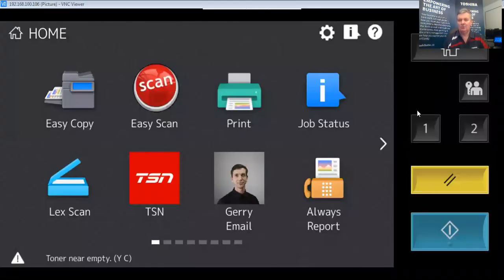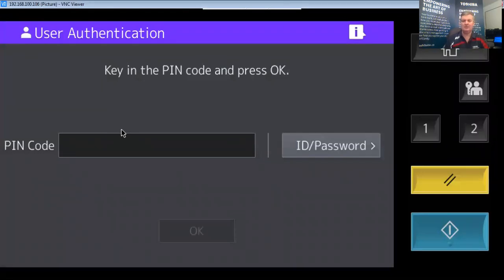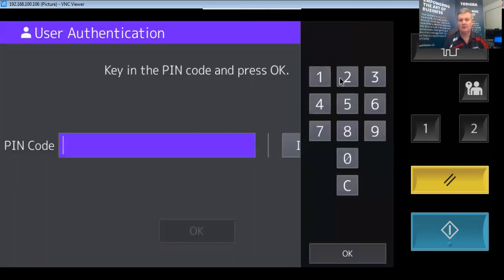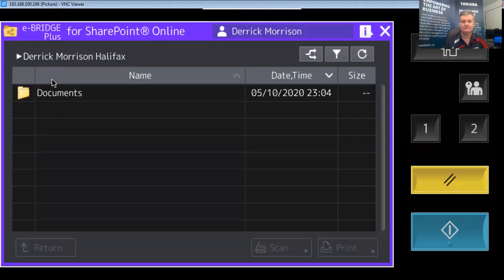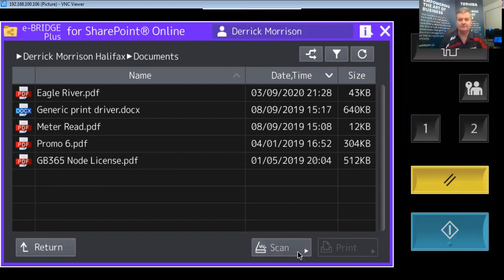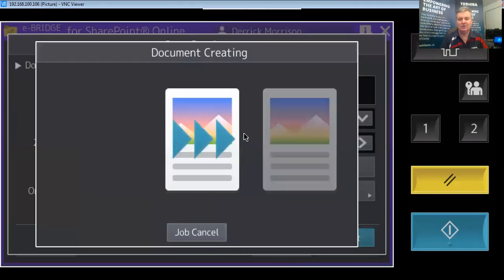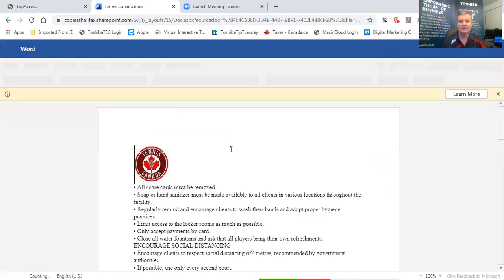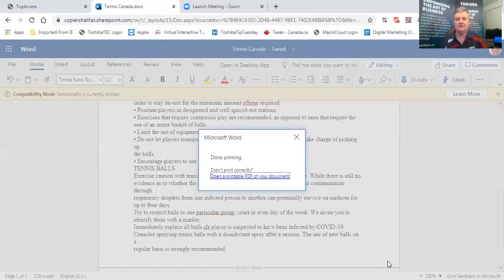Scan to Microsoft 365 SharePoint Online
A demonstration of how to scan paper documents directly to your SharePoint Online folders using a Toshiba eStudio photocopier.